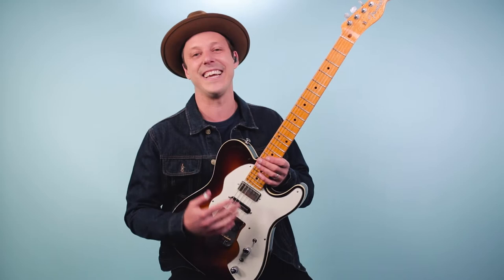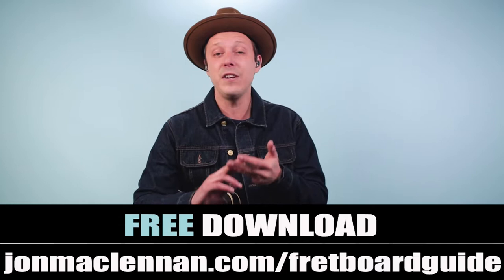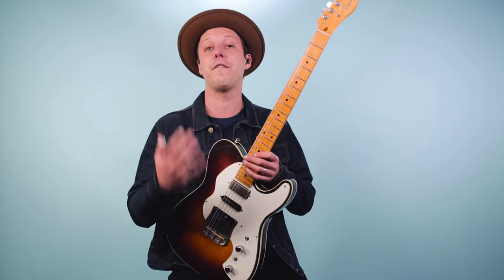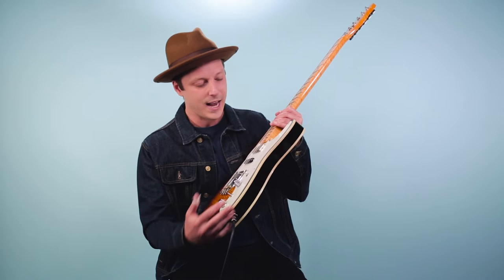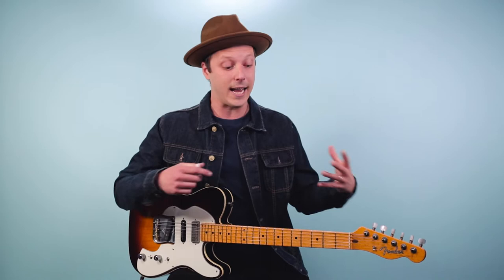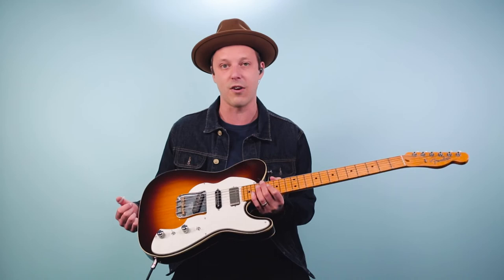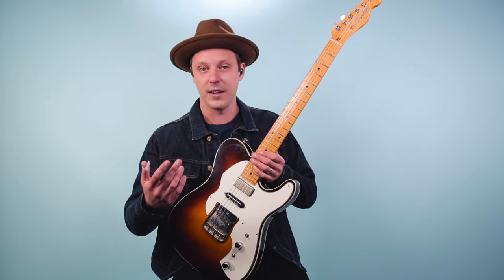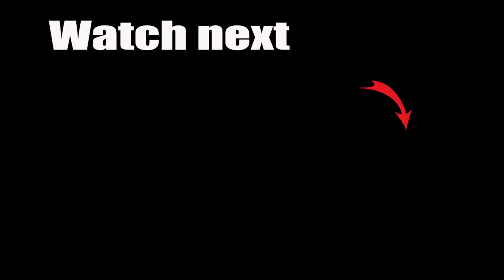The TRUTH about my #1 Fender Telecaster